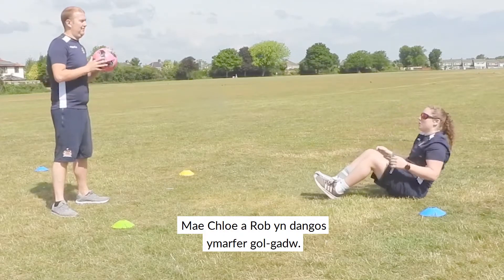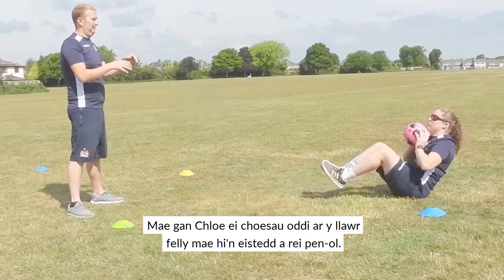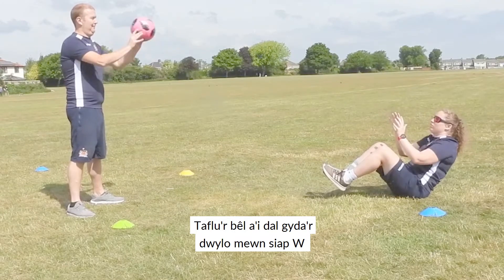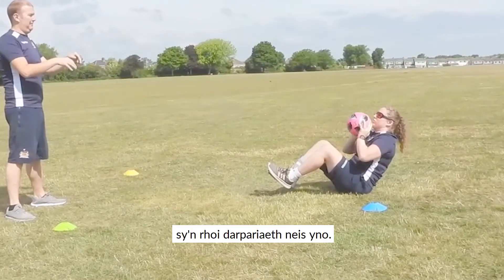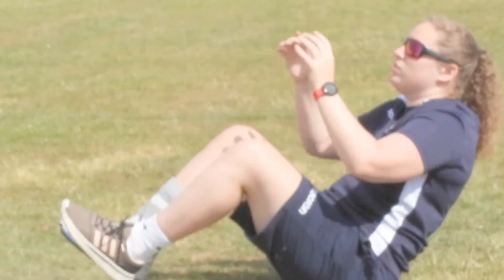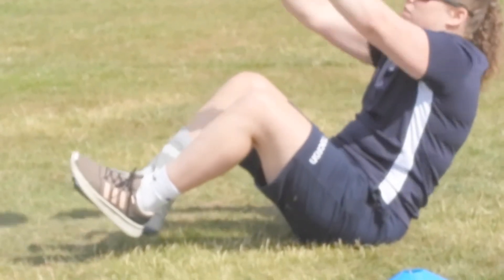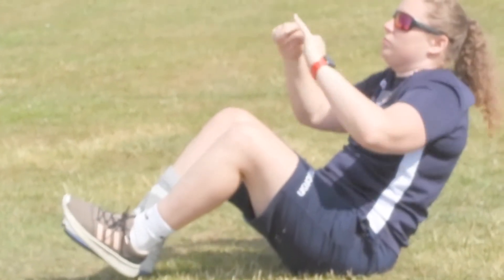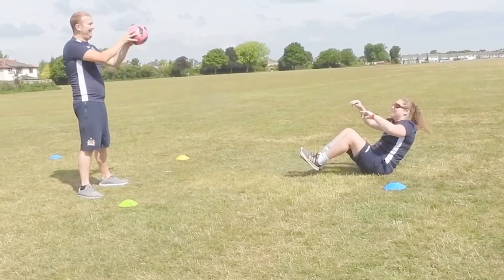Pêl-droed (Gweithgaredd 4) - Cyfres insport Gorffennaf 3 2020